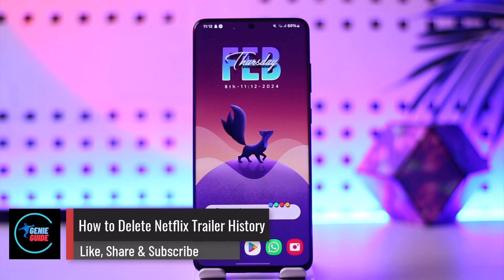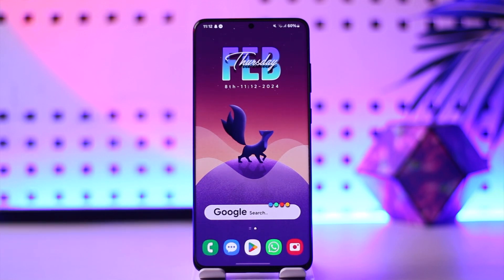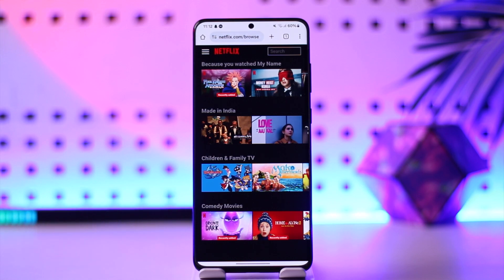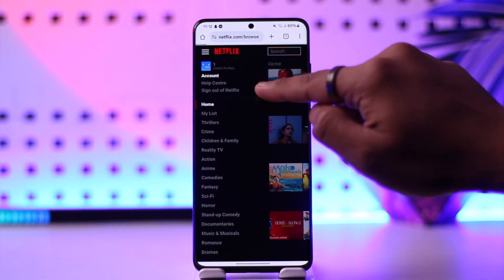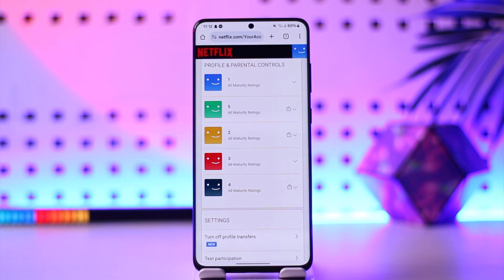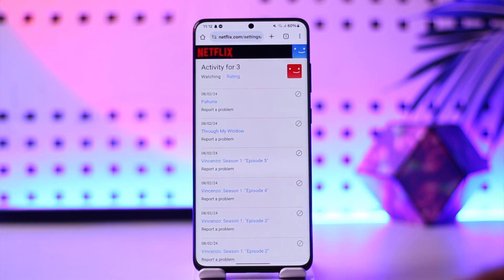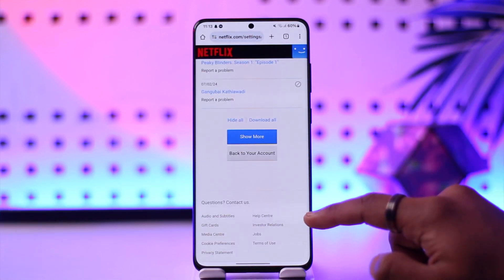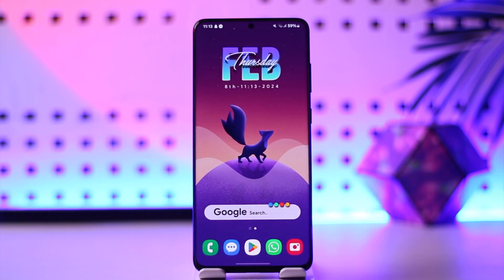How To Delete Netflix Trailer History !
In this video, I will show you how to delete Netflix trailer history.

~ Chapters:
0:00 Introduction
0:10 Delete Netflix Trailer History
1:00 Conclusion